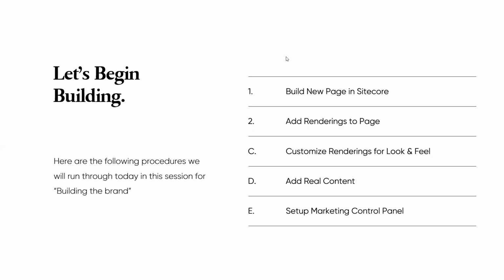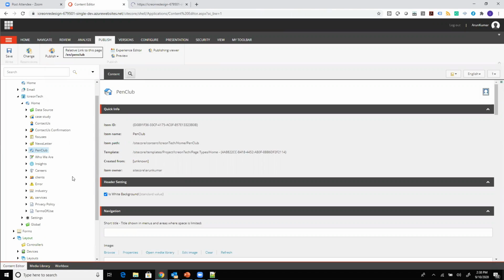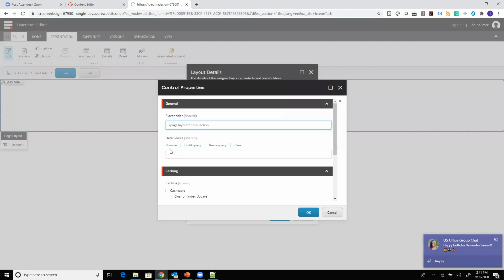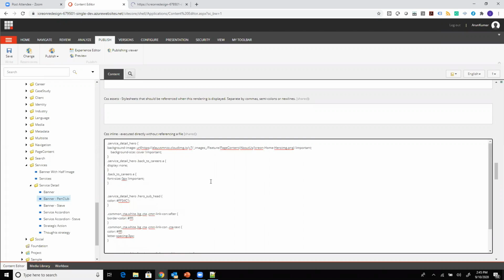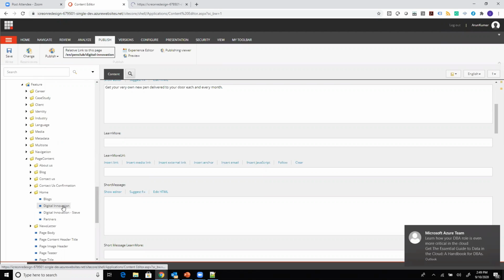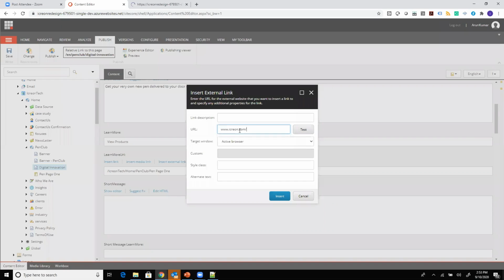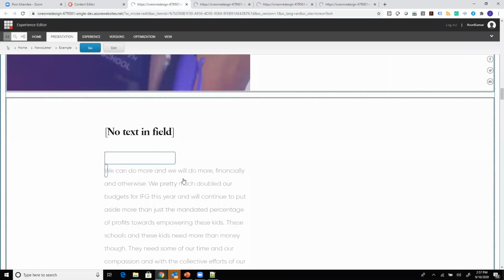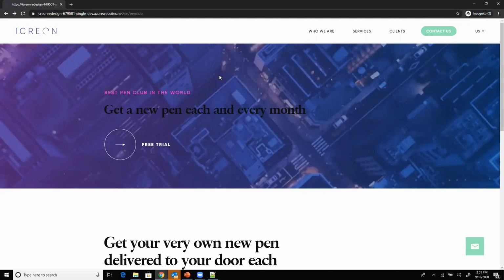Building the brand using Sitecore | Icreon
A step-by-step guide to building a new page in Sitecore.

A walk-through of adding rendering to the new page, and we will look at 👇
👉  How to customize rendering for the desired look-and-feel in Sitecore?
👉  How to add content in Sitecore?
👉  How to set up a marketing control panel in Sitecore?

Do you wish to learn more through our experience of Sitecore implementation?
Here is our blog post about the top 6-lessons we learned during our website revamping process on Sitecore
Icreon is a digital innovation agency focused on transforming customer experiences and automating operations for clients worldwide.